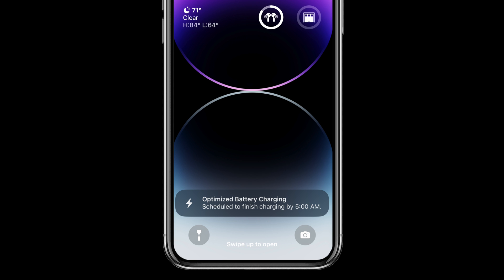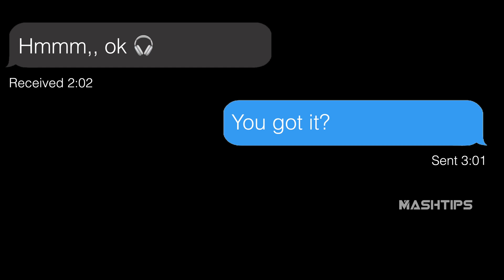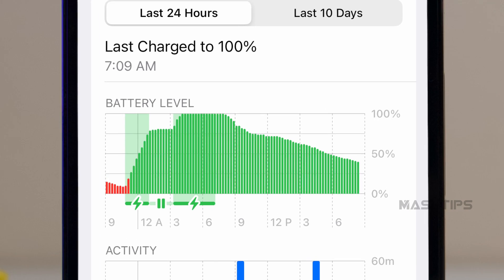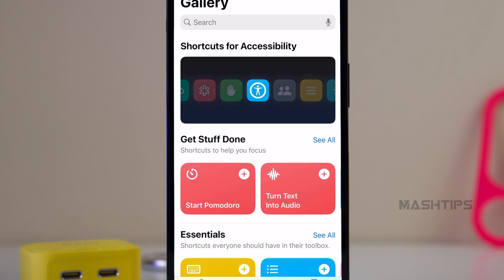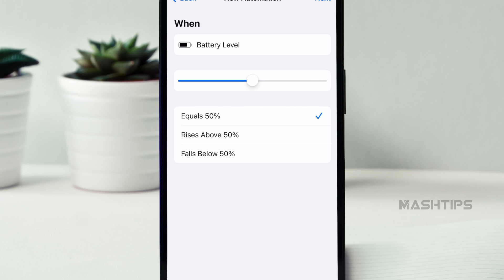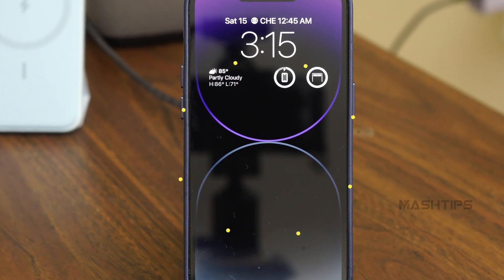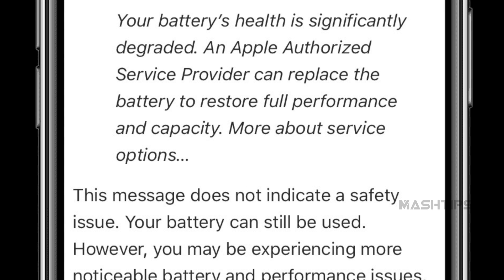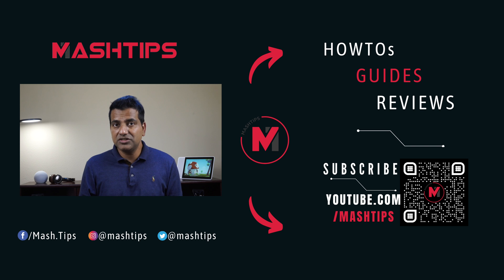iPhone Optimized Battery Charging: How to Fix & Automate iPhone Battery Charging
The Optimized Battery Charging on iPhone supposed to work if you connect your iPhone on a regular schedule. However, if you can't keep this schedule, the iPhone won't work with the Optimized Battery Charging feature. However, there is a solution cut-off iPhone charging at 85% and turn-on back at 20% automatically.

🛒 Product Link
iPhone 14:
Meross Smart Plug Mini
Anker 30W USB-C Charger
JOYROOM Wireless Charger:

📝 Related Articles

📹 Gears Used
Check Amazon Storefront

Video Content
0:00 Introduction
0:32 What is Optimized Battery Charging on iPhone?
1:48 Check Optimized Battery Charging on iPhone
2:38 Will Optimized Battery Charging work for all?
3:22 Automation for Optimized Battery Charging
3:45 Turn-off iPhone Charging at 85% Battery
5:10 Turn-on iPhone Charging at 20% Battery
5:30 Is Optimized Battery Charging big deal?